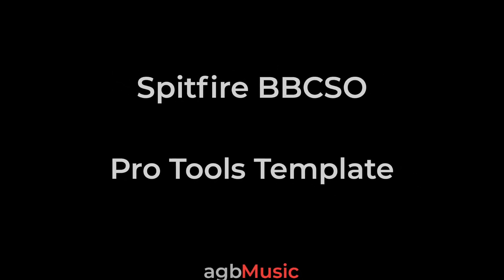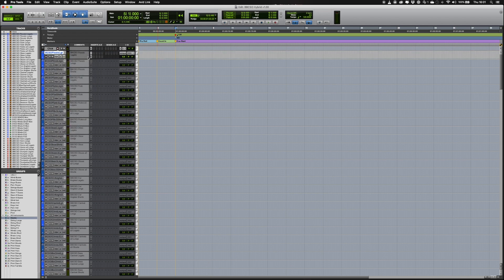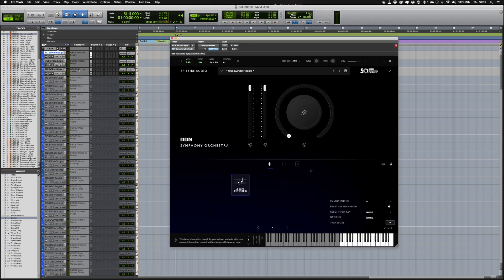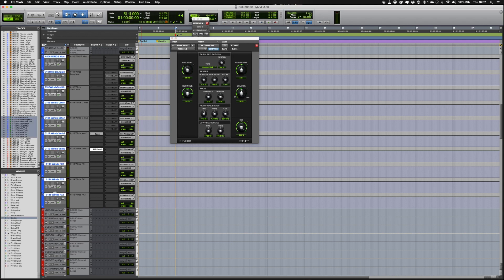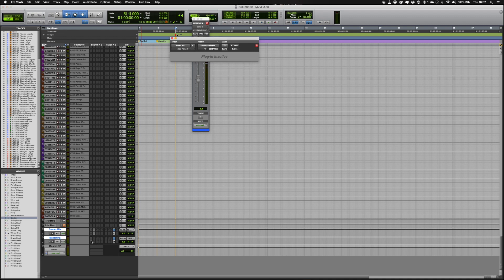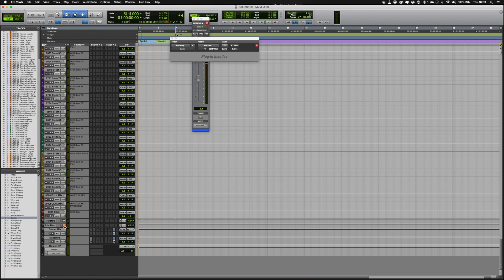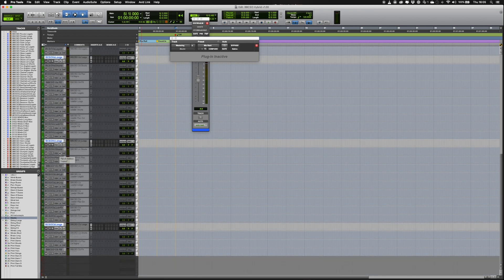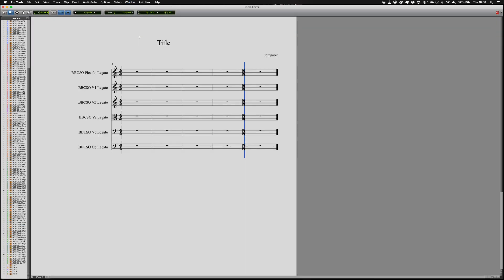Spitfire BBCSO Hybrid Template - Protools version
A quick tutorial of the layout and routing of my Protools version of Christian Henson's hybrid template for Spitfire's BBCSO

Since the update of BBCSO to offer Discover and Core, new templates have been created. I've updated the Cubase versions. Christiand and Jake have created new ProTools versions - all can be found at Spitfire's The